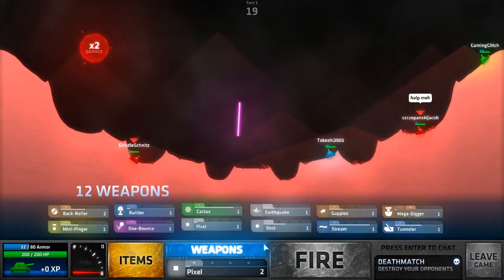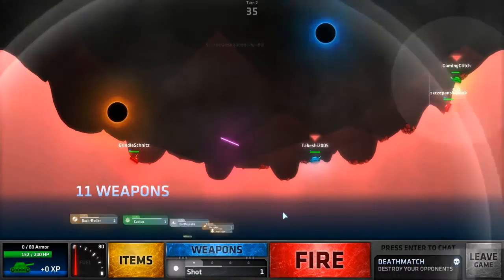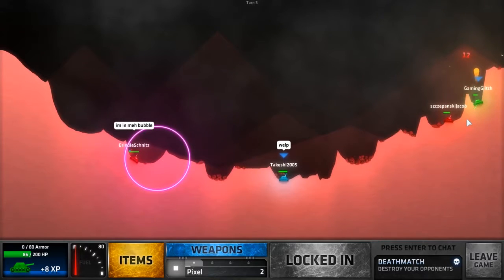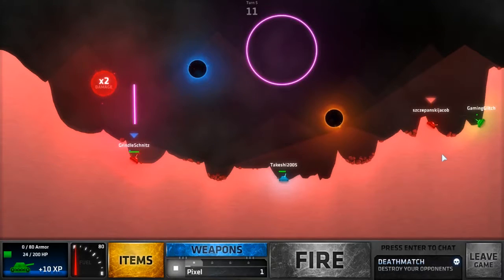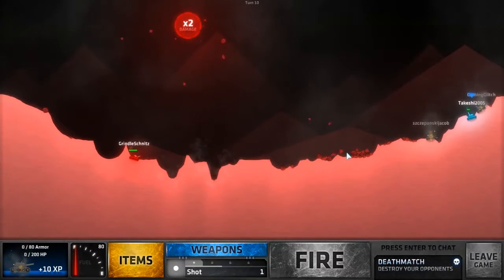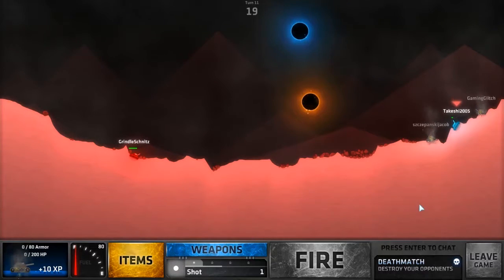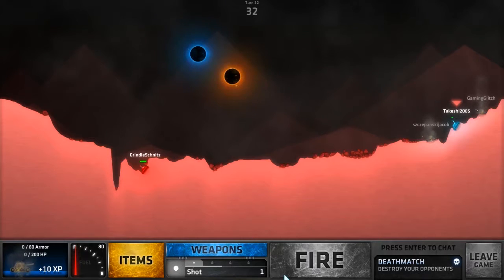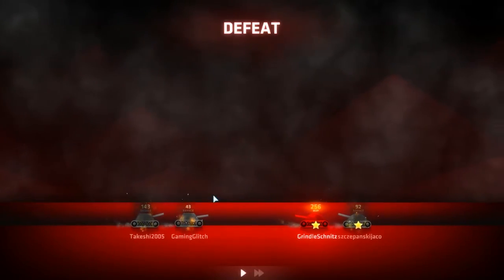PLEASE DONT HURT ME | Shell Shock Live (Part 28)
Intro Music: Infinity Phase 2 - House, Dreamy - Composer: Emil Axelsson